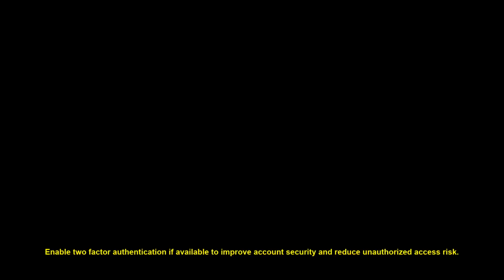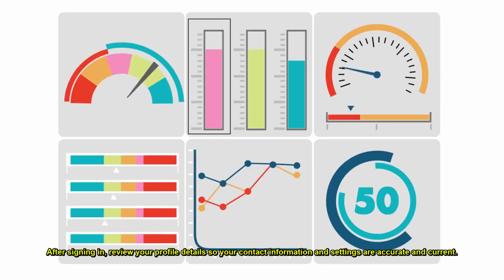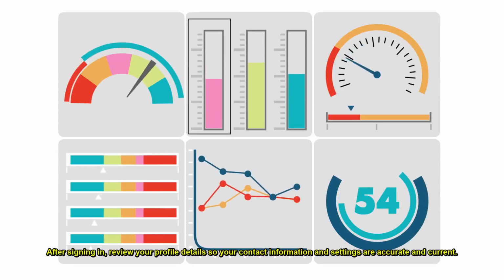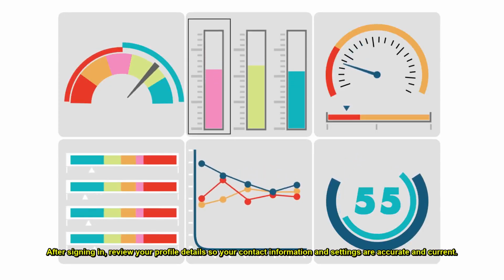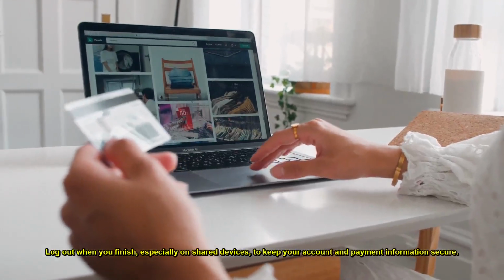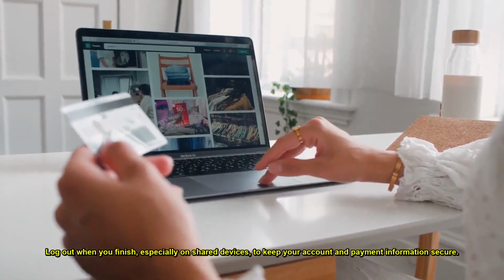How to backup policyholder info with Experian identity portal - Detailed Guide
In this comprehensive guide, we’ll walk you through the step-by-step process of backing up policyholder information using the Experian Identity Portal. Whether you're an individual or a business, ensuring your sensitive data is securely backed up is crucial. Learn how to navigate the portal, utilize its features effectively, and keep your information safe from identity theft. Don't miss these essential tips that will help you protect your policyholder data today!